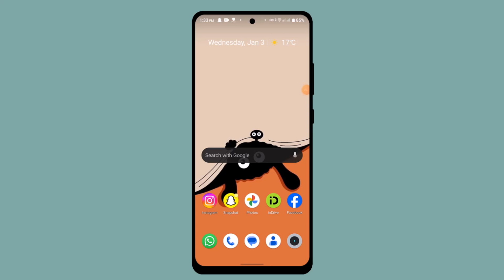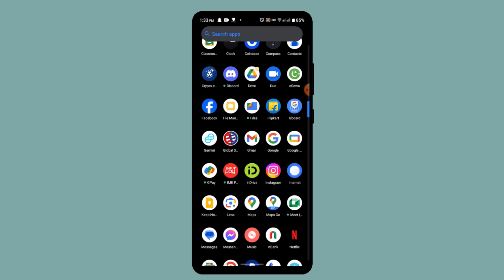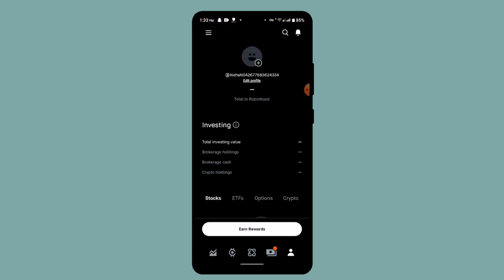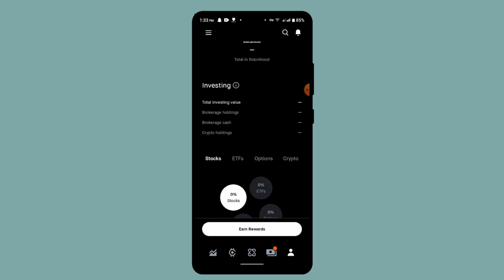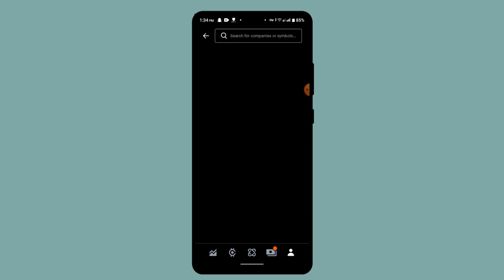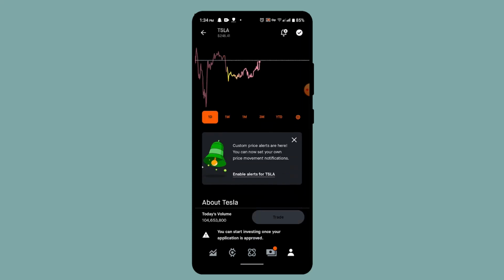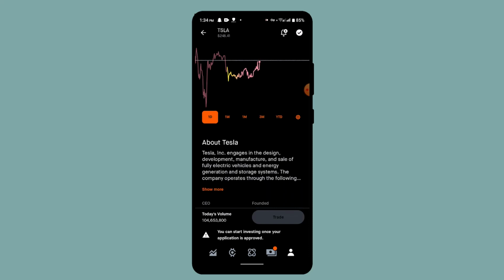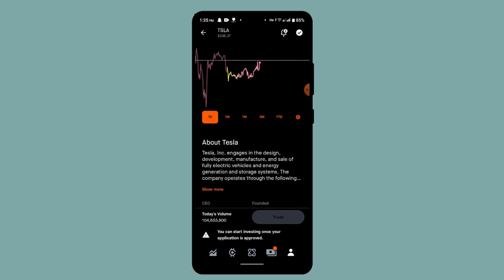How To Trade Options On Robinhood !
This Video Is based on How you can Trade Options On Robinhood.

Chapters / Timestamps
0:00 Introd
0:16 Trade Options On Robinhood
1:49 Outro